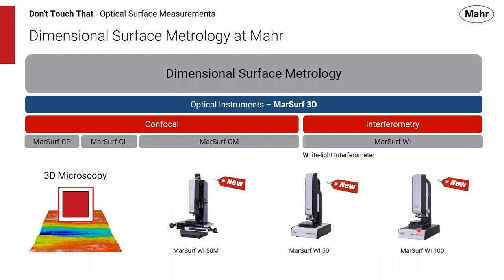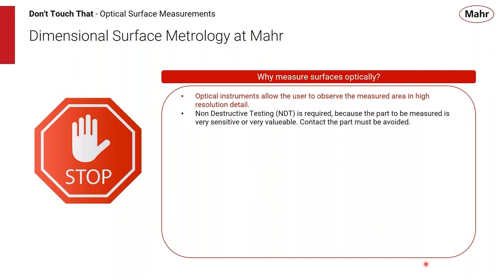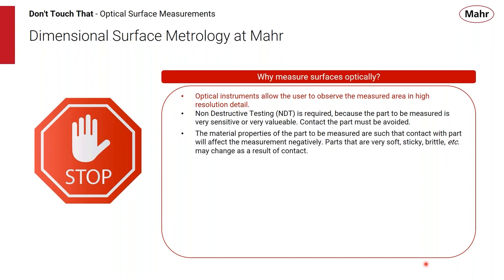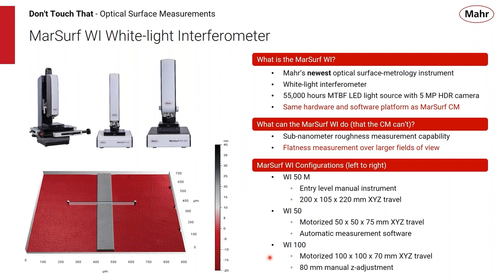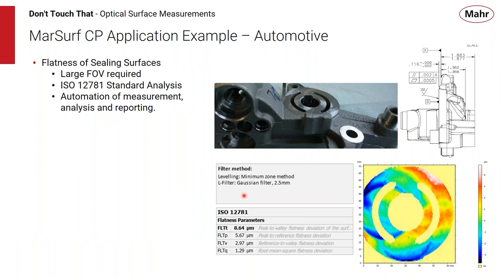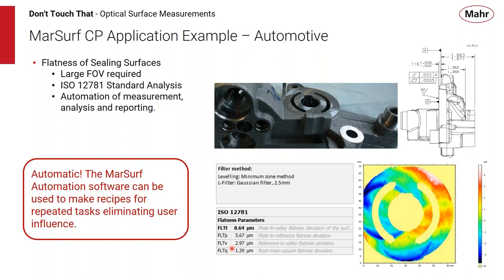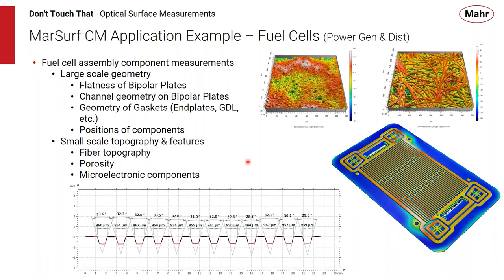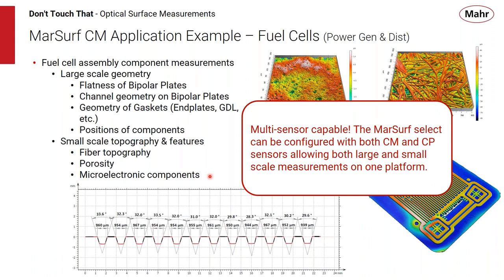Mahr Surface Series Webinar Don't Touch That Optical Surface Measurements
Join us for a series of six Surface Webinars in which we will dive down into today's surface measurement solutions.

This is the third Surface Series Webinar, “Don't Touch That - Optical Surface Measurements” presented by Dr. Christian Wichern, Mahr's Product Manager of MarSurf 3D. In this session, we will discuss Mahr's optical non-contact solutions for measuring surface finish, the different configurations and technologies available and some example applications for each.

In future webinars, we will look in greater detail at various surface finish solutions to give you more information to help you solve your surface challenges.
Chapters

Dimensional Metrology at Mahr
1:51

Dimensional Surface Metrology at Mahr
3:11

MarSurf CM Confocal Microscope
14:58

MarSurf WI White-light Interferometer
27:39

MarSurf CP & CL - Confocal Point & Line Scanning
31:07
Applications - Analysis Tasks
34:43